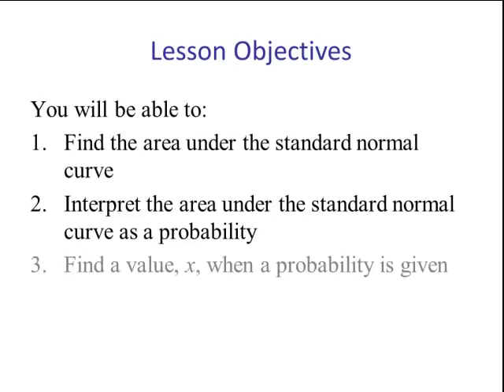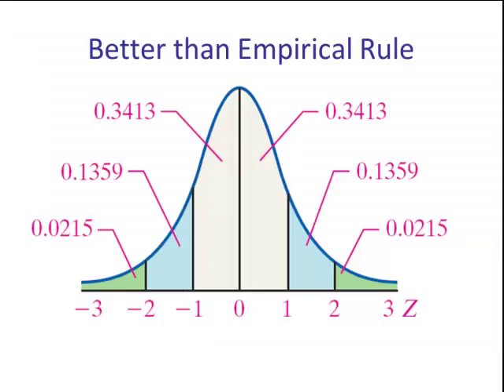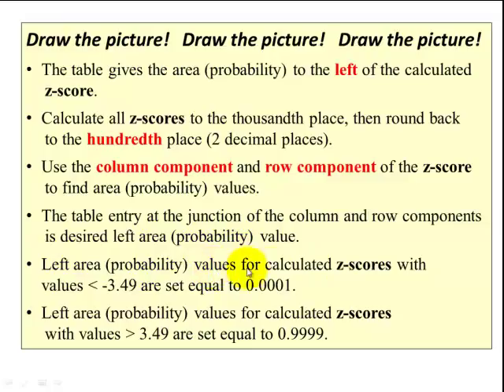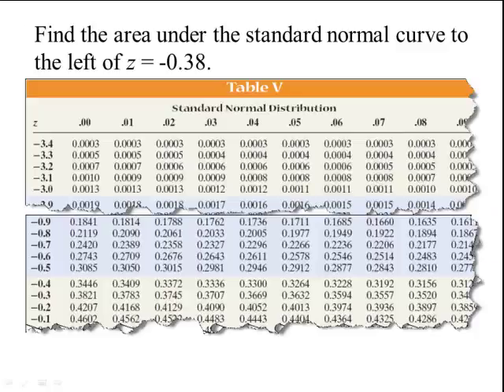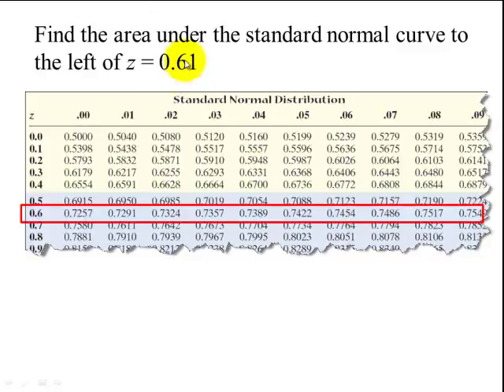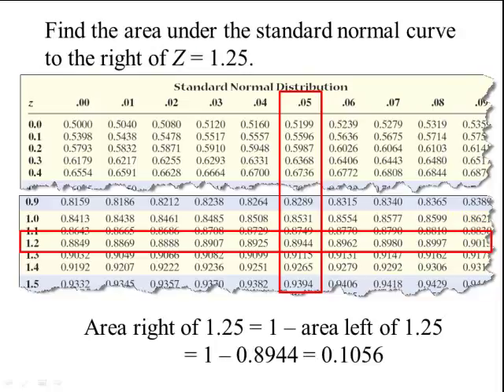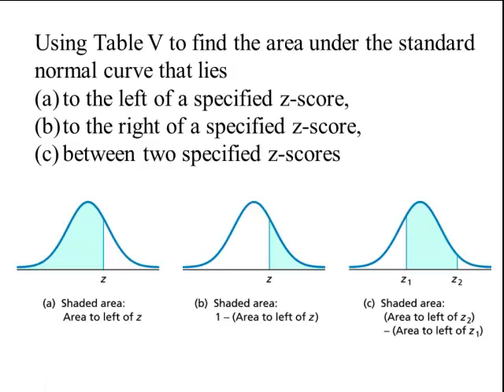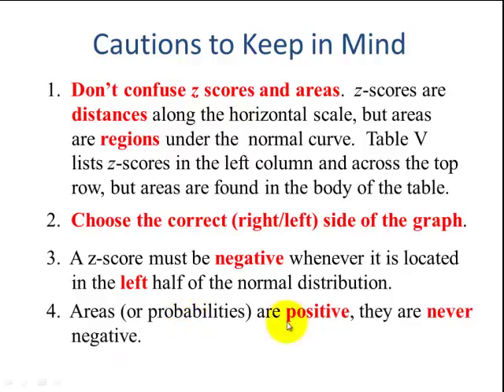Review Chapter 7 Part 1.mp4